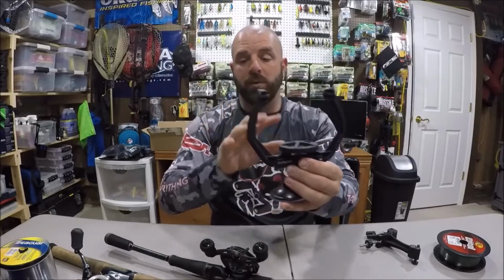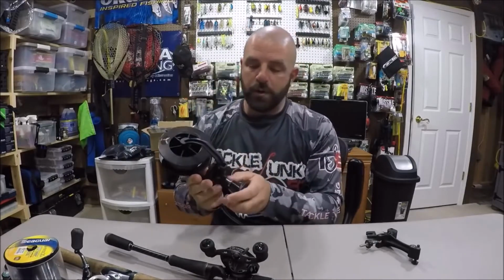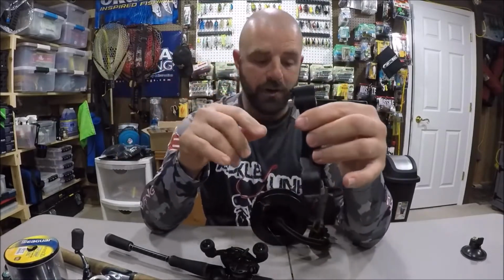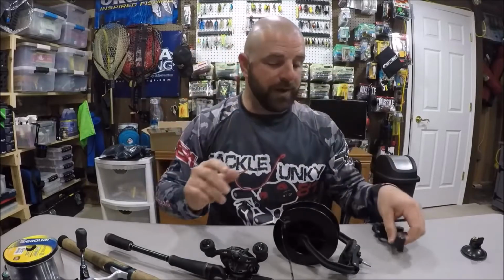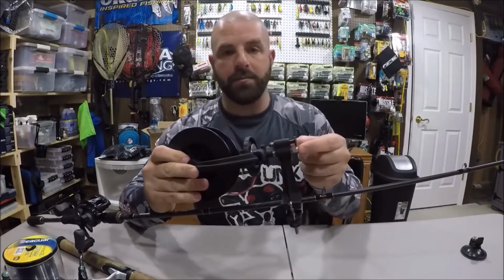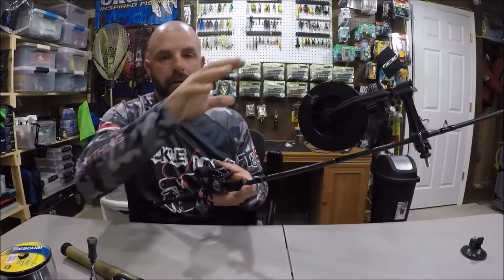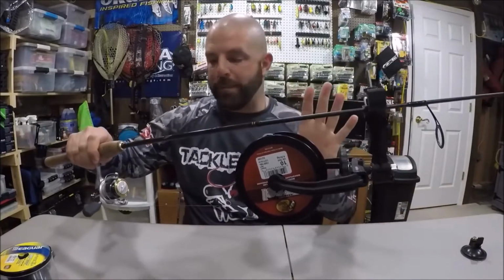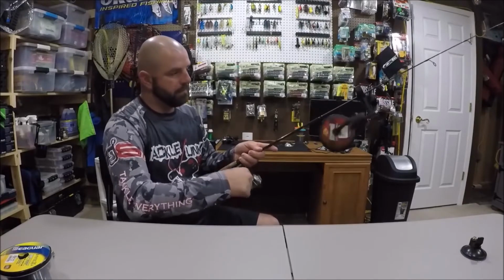How to properly spool your reels with NEW Piscifun Line Spooler ft TackleJunky81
See how easily TackleJunky81 spools his reel with impressive NEW Piscifun Line Spooling Station.

About Piscifun
As a fishing brand dedicated to offering high quality affordably priced fishing gear, Piscifun strives to cut down circulation costs. With this strategy customers across the globe can equip themselves and their families with high quality gear that will not break the bank. Go with family and enjoy your time on the water. Piscifun’s Advantages: 1. Product development based on angler’s needs: The success of Piscifun is based on continuous devotion to our customers’ needs. We are extremely focused on design and development to bring you the best and most cost effective reels on the market today. In order to create great products, Piscifun decided to work with the pro fishermen all over the world to gain knowledge and insight on what the angler wants. By working with these anglers, the company is able to design and test the products before releasing them to our customers. This process ensures that you are receiving a top notch product. 2. Finest craftsmanship Piscifun is dedicated to producing the highest quality products, we will not settle for poor craftsmanship of any variation. We will strive to be perfect with every measurement, every color, and every aspect of our products. 3. Rapid and flexible product update Being able to respond quickly to the needs of our customers and changes in the market allows Piscifun to advance at every turn. Speed and responsiveness are critical aspects of our business. Piscifun’s manufacturers have always been frontrunners. We take pride in being able to update our designs and bring our customers the high quality they desire in a quick and efficient manner. Go with family and enjoy your time on the water!
Piscifun--Go with Family